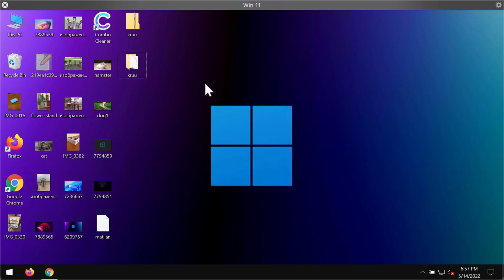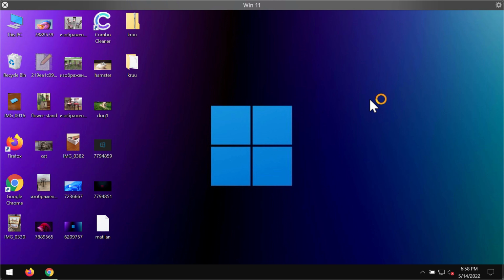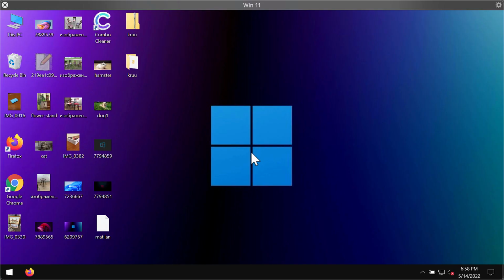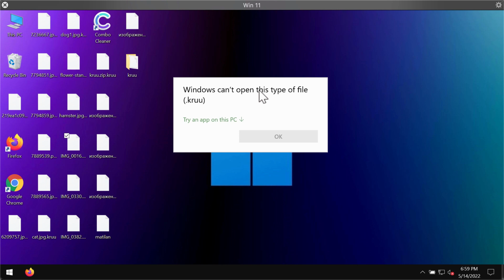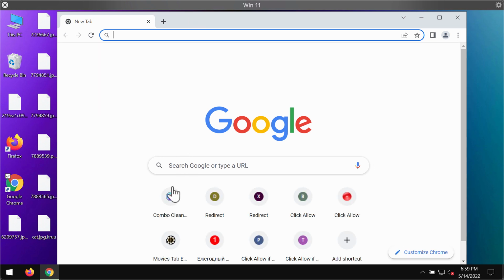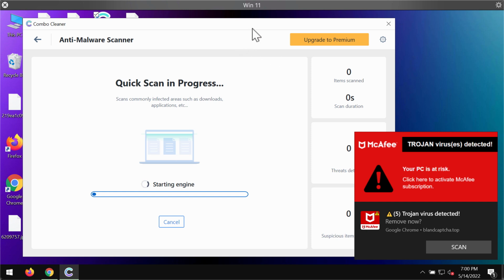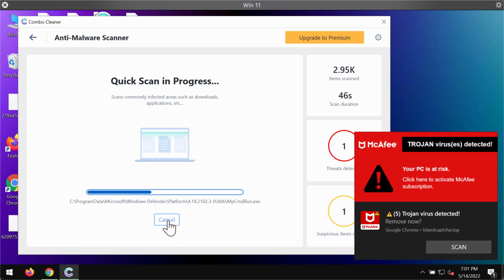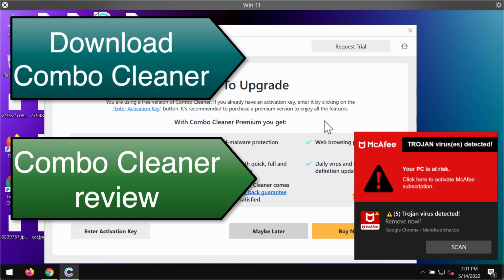Kruu ransomware [.kruu file virus] removal video.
Kruu stands for a new ransomware from the DJVU ransomware family. This ransomware encrypts the files and does not allow customers to use them anymore. This is because of the .kruu additional extension added to the files. The ransomware tells the victims to pay a special ransom for file recovery ($980). On the other hand, paying the ransom does not guarantee the file restoration, so you must not pay the ransom. Otherwise, you may simply lose your money for nothing and don't get any file recovery. Get rid of the Kruu file virus with the help of Combo Cleaner Antivirus and get your data always protected with its help in the future.